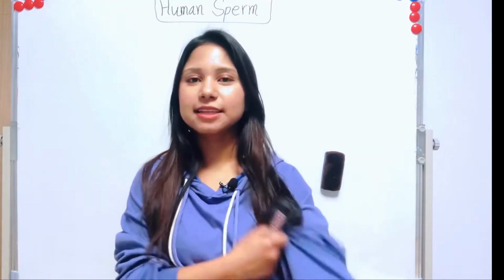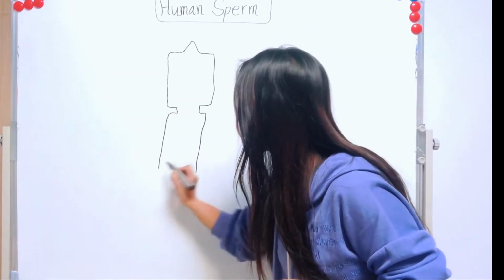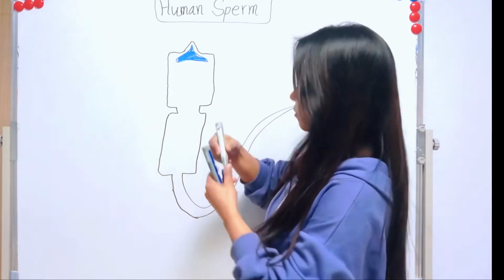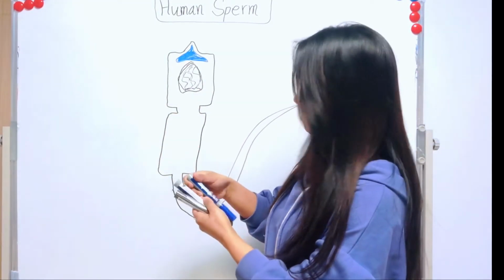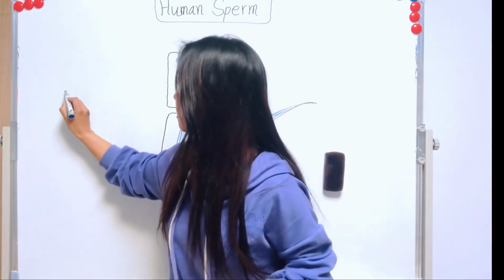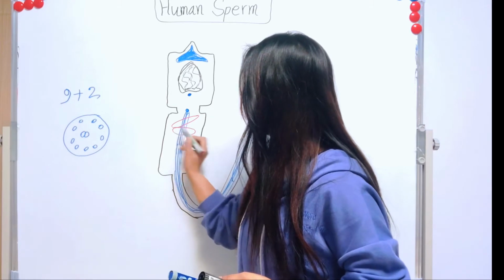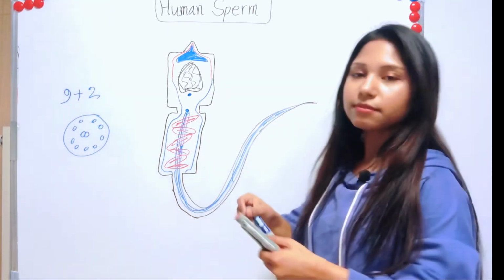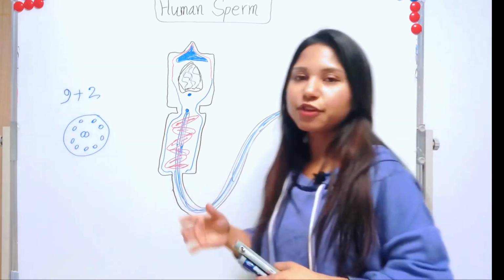How to Draw Human Sperm Cell | Sperm diagram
Sperm usually consist of two morphologically and functionally distinct regions enclosed by a single plasma membrane: the tail, which propels the sperm to the egg and helps it to burrow through the egg coat, and the head, which contains a condensed haploid nucleus.